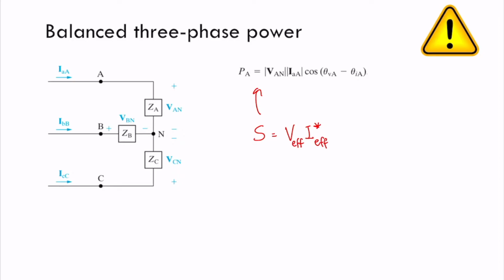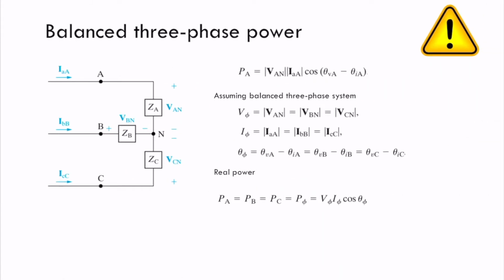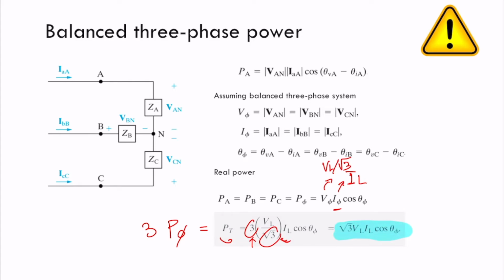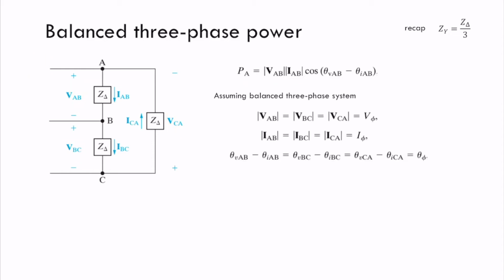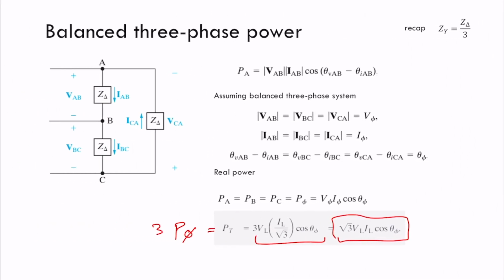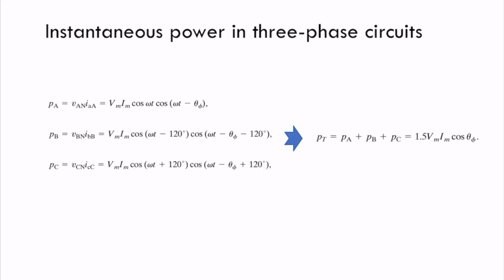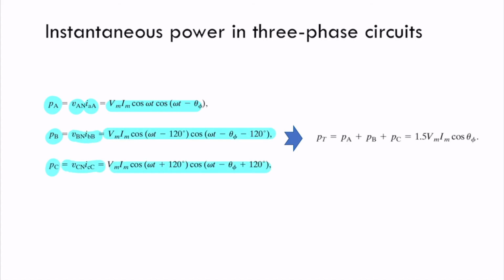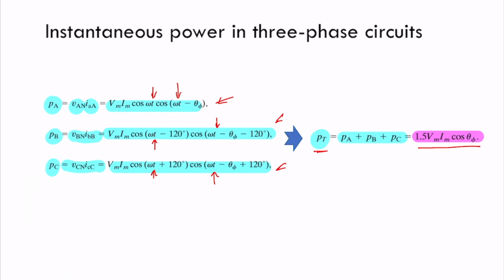Balanced three-phase power